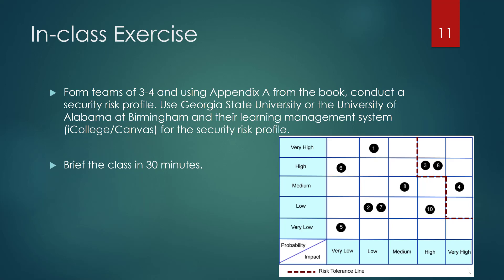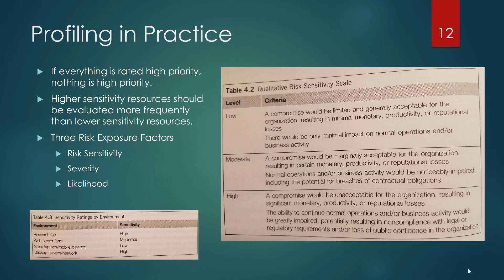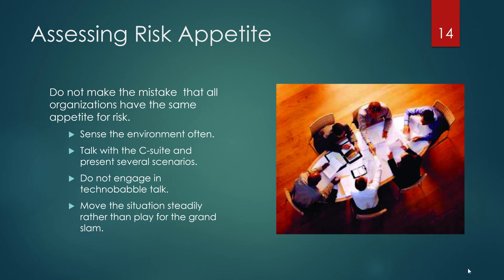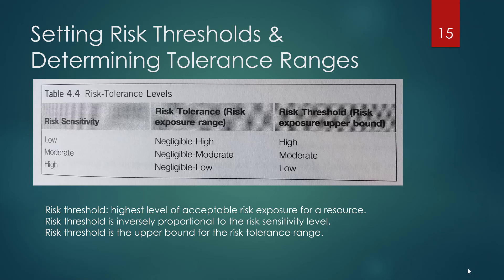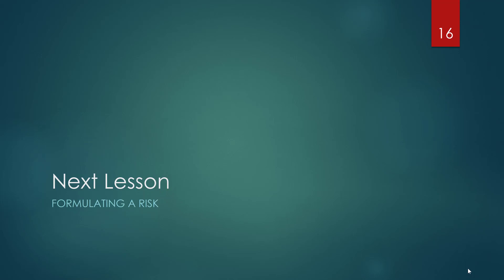4 4 Risk Threshold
This is the fourth of four videos exploring risk profiles. This presentation is based on information from Wheeler's most excellent book on Risk Management.

Table of Contents:

00:00 - In-class Exercise
01:08 - Profiling in Practice
02:17 - Creating a Risk Profile
02:26 - Assessing Risk Appetite
05:25 - Setting Risk Thresholds & Determining Tolerance Ranges
07:14 - Next Lesson